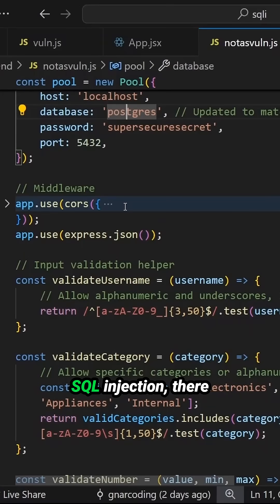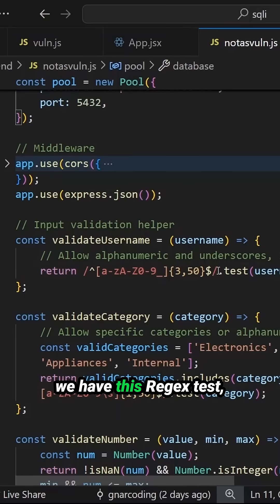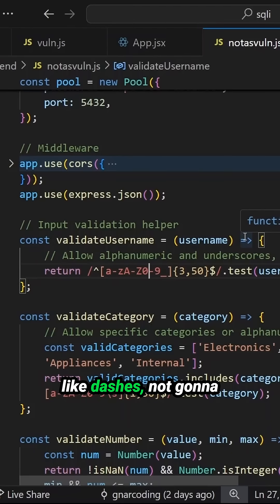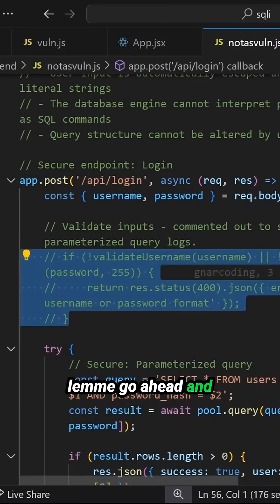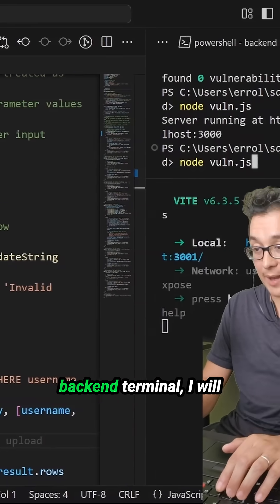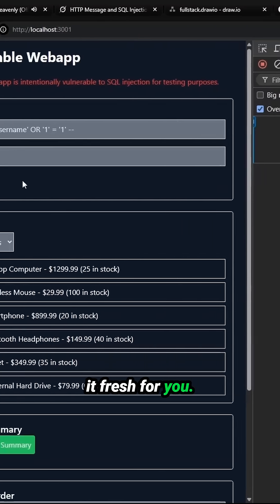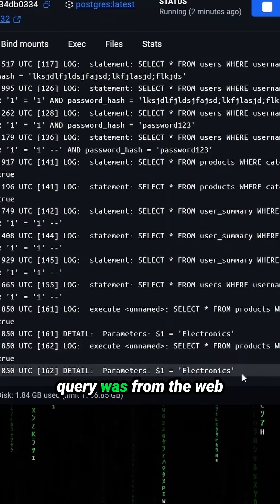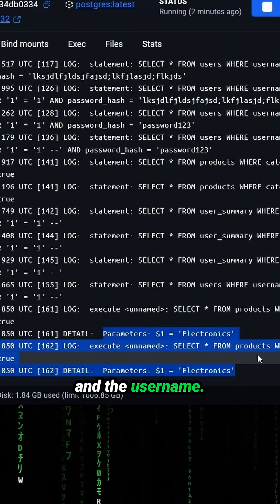Can this STOP SQL Injection?!